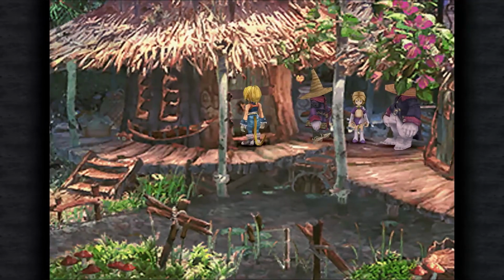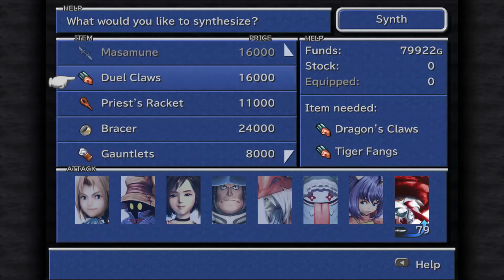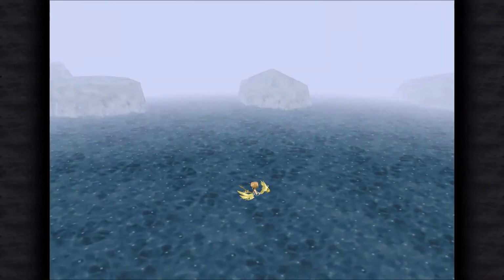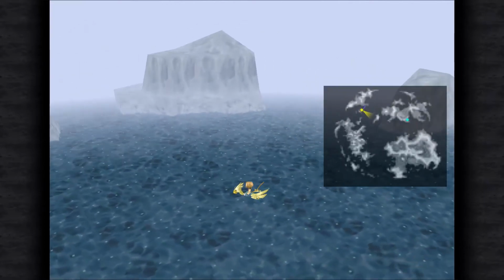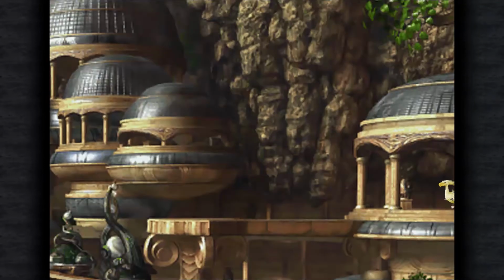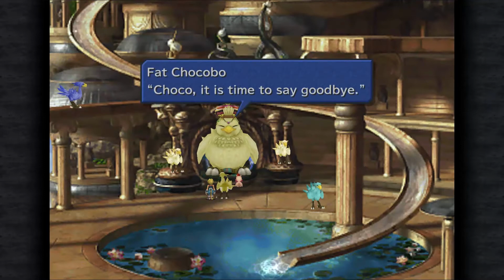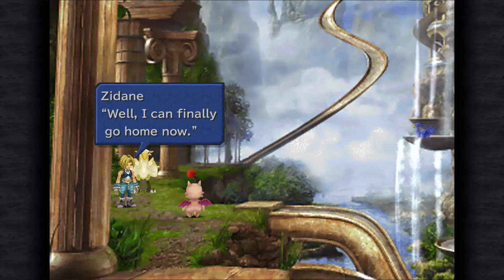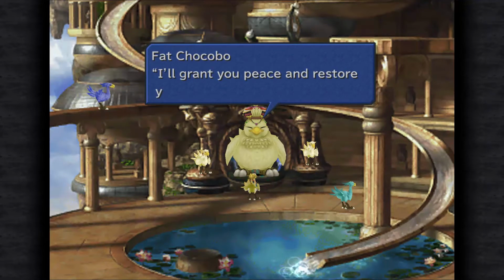Final Fantasy IX - Part 45: Life's a Beach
After showing off the shops in the Black Mage Village, we'll hop on Choco and help him to find the last treasures in the world! Then he can go and retire in Chocobo Paradise, but is it really paradise? I would think that paradise would include friends and loved ones...

If you would like to do more to support me and my videos, head over to learn more. As little as a dollar a month means a lot!